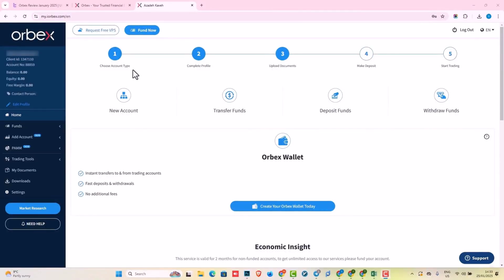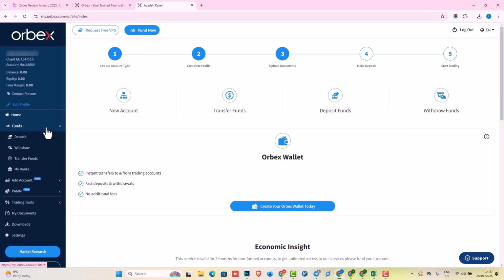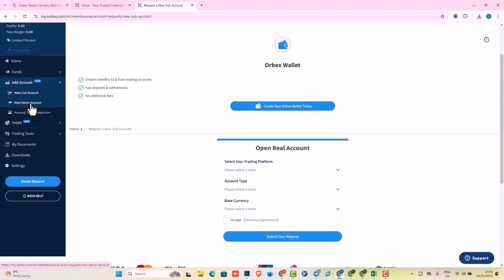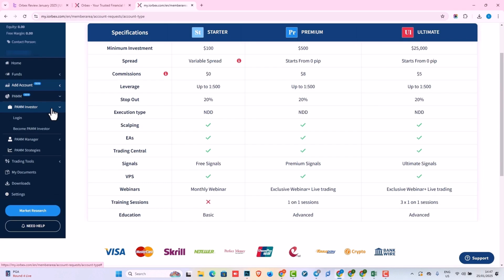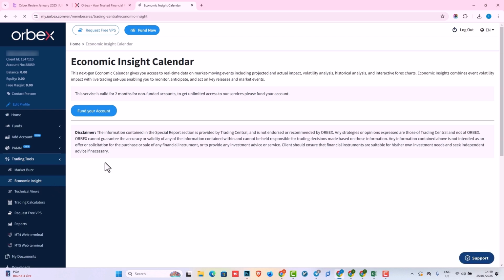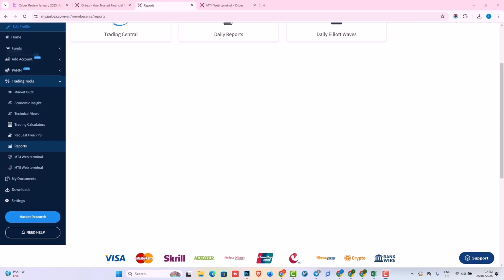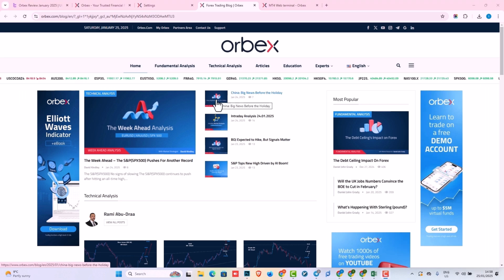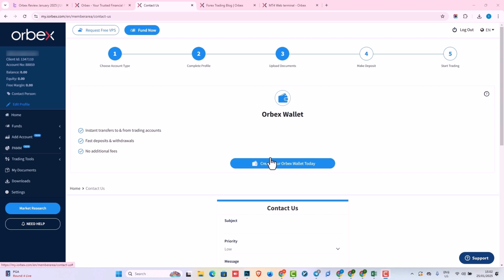🔶 Orbex Dashboard 2025 [Detailed Guidance of the 9 Key Sections] [TradingFinder]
📊 Orbex Dashboard 2025 | 9 Key Sections Walkthrough

The Orbex dashboard offers a centralized client portal with nine essential sections to help traders manage accounts, funds, and resources effectively. This guide provides a clear overview of each feature to ensure you get the most out of your trading experience.

🔍 Key Features:
• Home and Wallet overview for quick balance checks
• Funds section for deposits, withdrawals, and internal transfers
• Account creation for opening Live and Demo accounts
• PAMM investment tools for strategy management
• Trading tools including market news, VPS, and calculators
• Document center for uploading ID and address verification
• Downloads area for policies and platform installers
• Profile settings and 2FA security options
• Market research hub for news, analysis, and educational content

00:00 Introduction
00:09 Orbex Dashboard
01:27 Funds Menu
01:56 Add Account Options
02:44 PAMM Menu
03:29 Trading Tools
04:08 Reports and Metatrader Access
04:36 My Documents and Downloads
05:05 Settings and Market Research
05:46 Need Help/Support